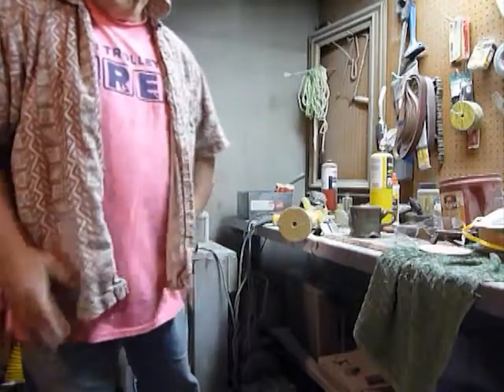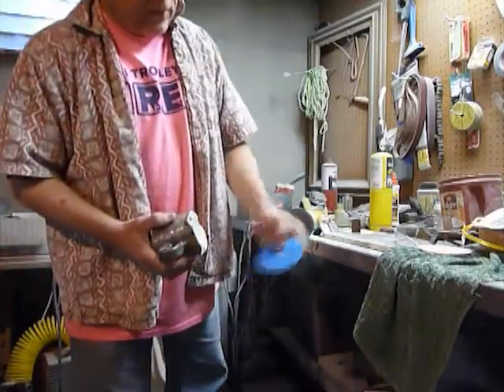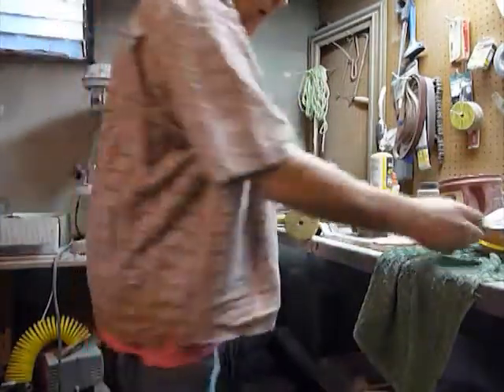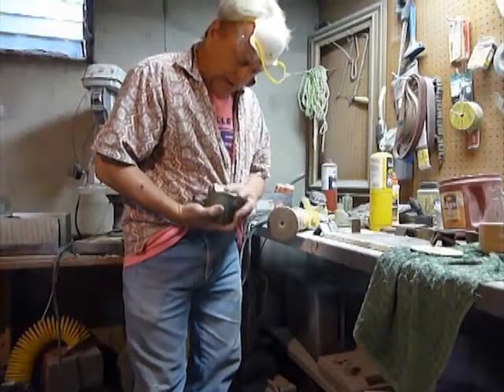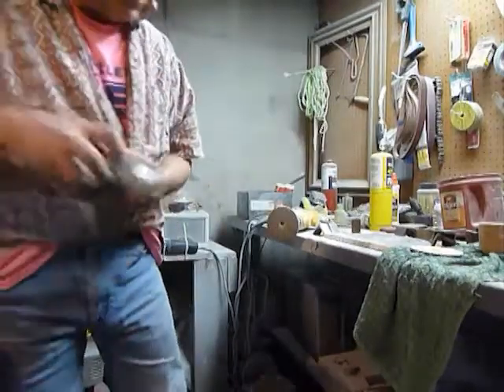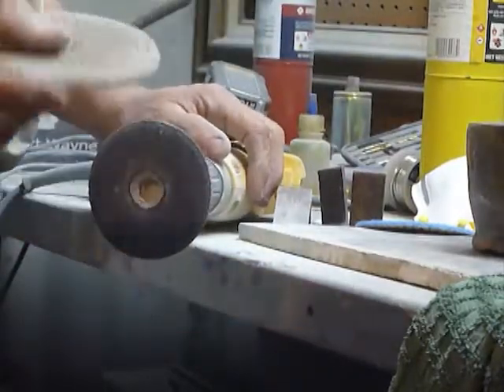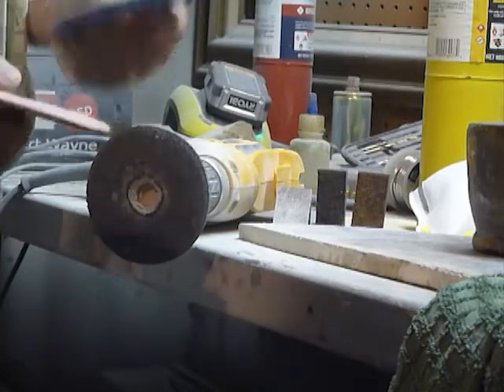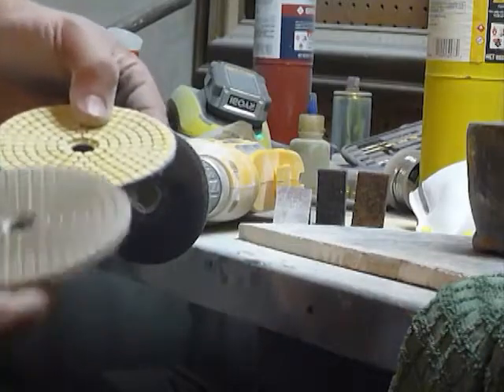Cleanup - Finishing Pots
Cleaning up the bottoms of cups and mugs to a glass smooth finish.   Polishing the bottoms.   The bottom of the form should be finished in a professional manner.   This process is easy and provides a glass finish to the bottom of a ceramic form.   And it is safe.